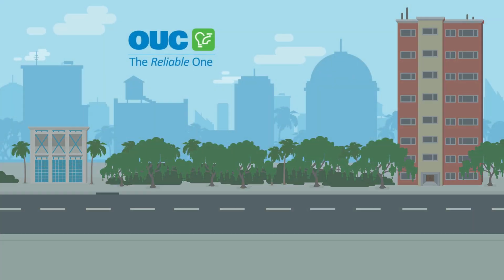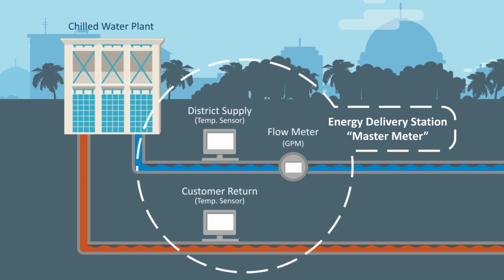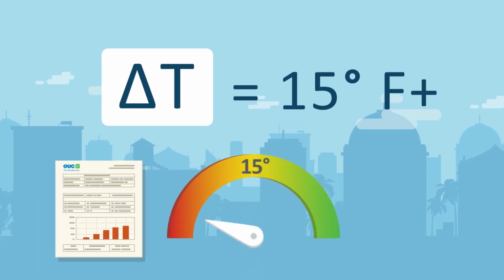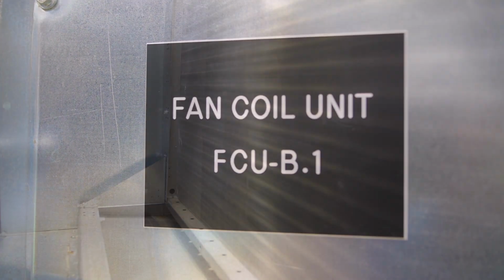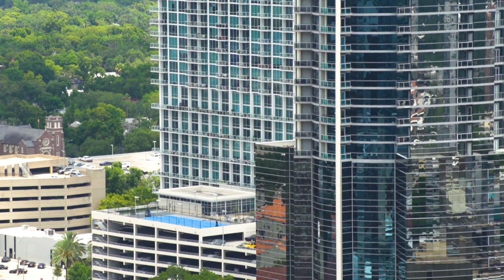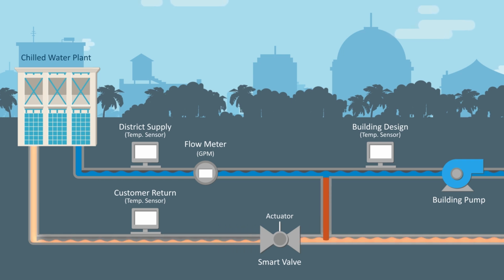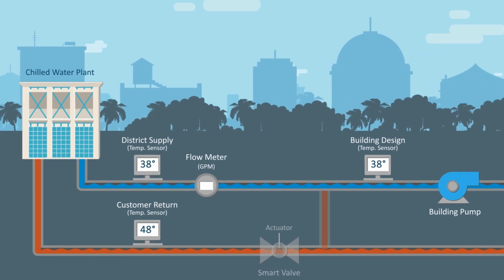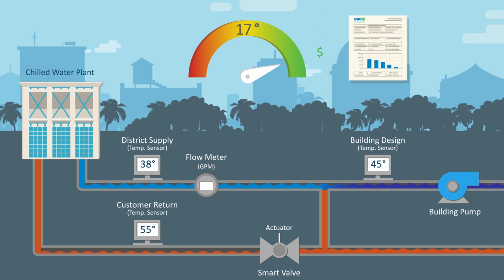OUCooling Overview - Video 1